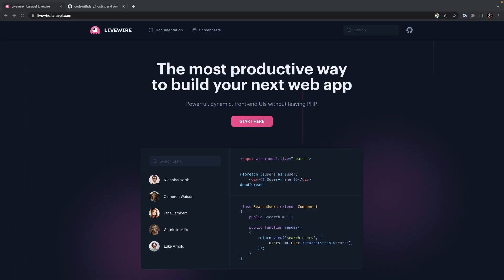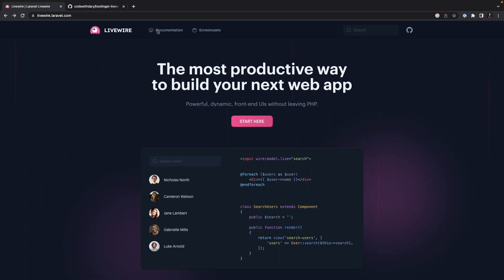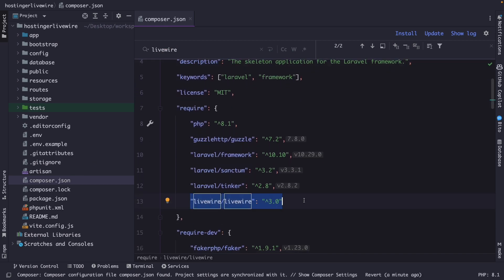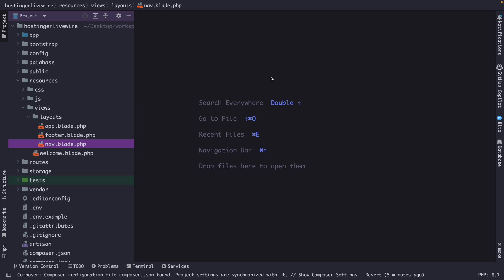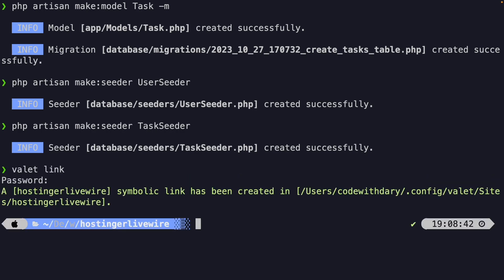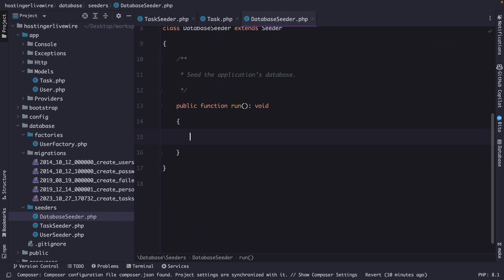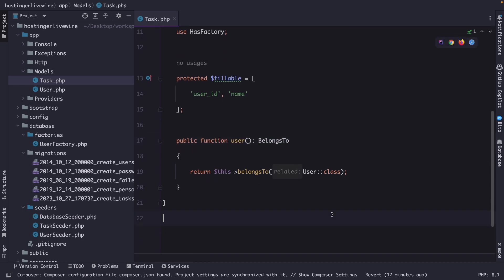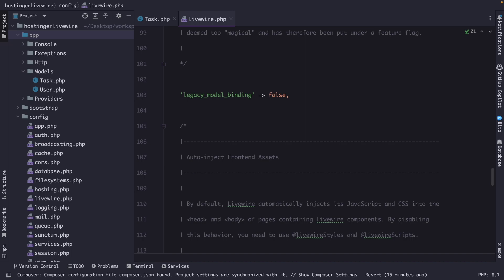Introduction & Setup of Laravel Livewire - Laravel Livewire Crash Course for Beginners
Hostinger is an incredible web hosting provider where you can set up shared hosting, cloud hosting, VPS hosting, email hosting, and SSL certificates. Hostinger has made a name for itself due to its fast load times, simplicity, free domains, and powerful servers.

In this tutorial, we're going to cover Laravel Livewire, a powerful framework for building dynamic web interfaces. Livewire allows you to write interactive UI components in PHP, eliminating the need for JavaScript code. We'll explore the advantages of server-side rendering, seamless integration with Laravel, and the simplicity of Alpine.js for enhancing user interfaces.

⌛Timestamps
00:00 - Introduction
02:40 - Installation & Setup
04:33 - Project Structure Setup
06:23 - Model, Migration & Seeders Setup
12:08 - Publish Configuration